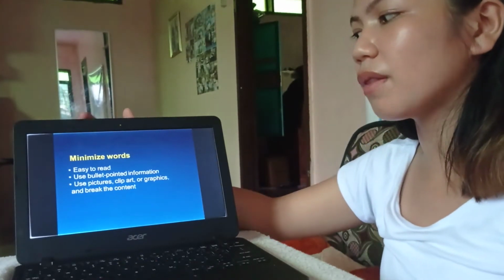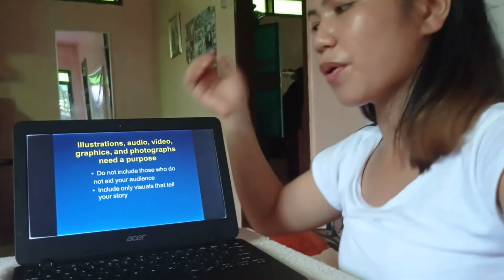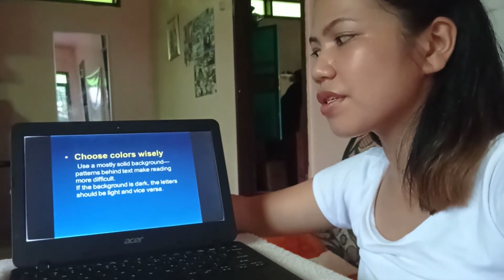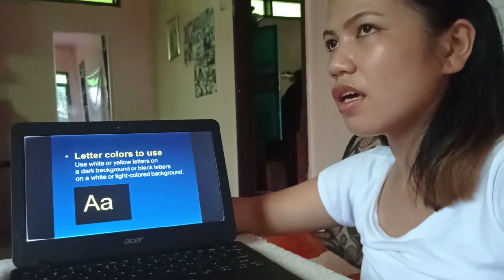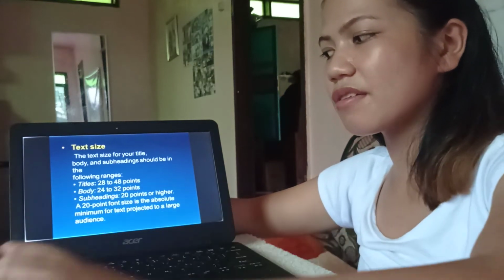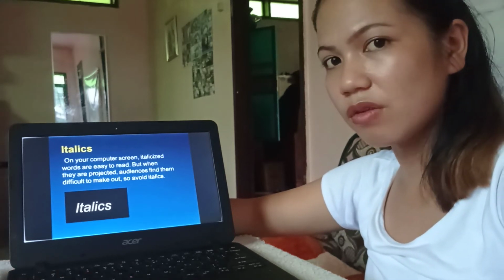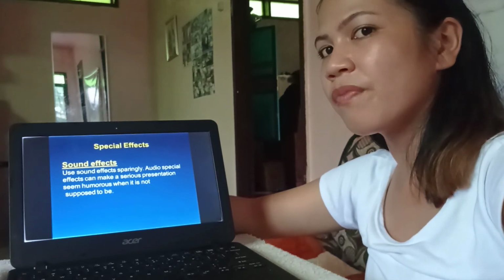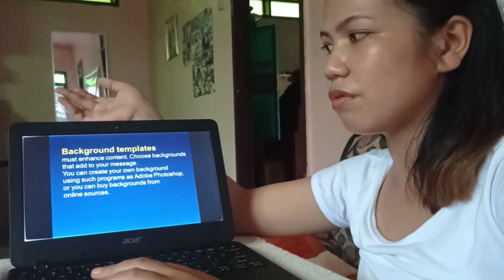Power point slide making